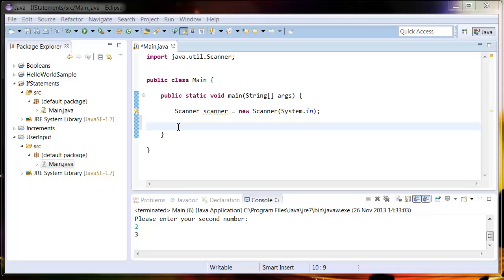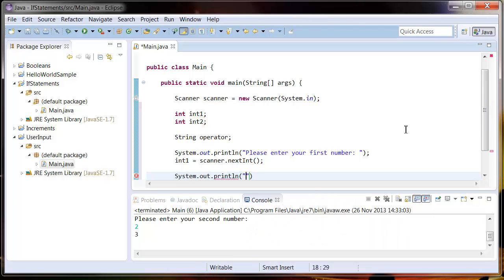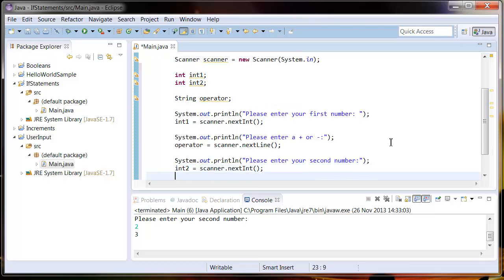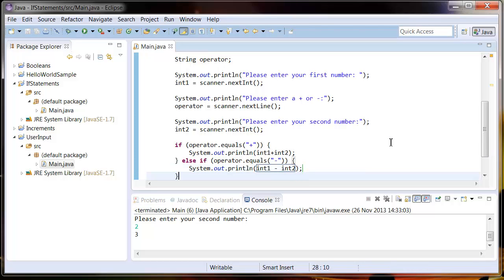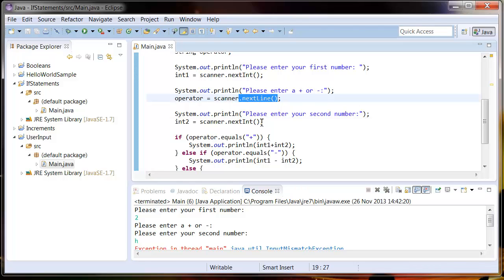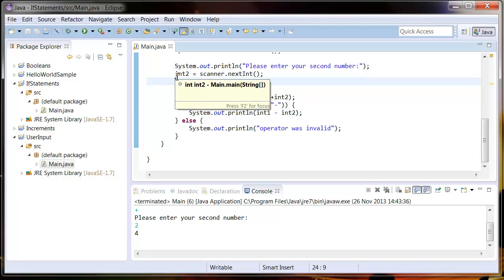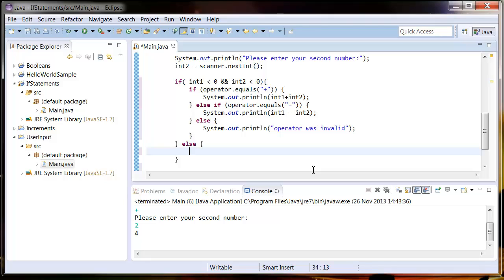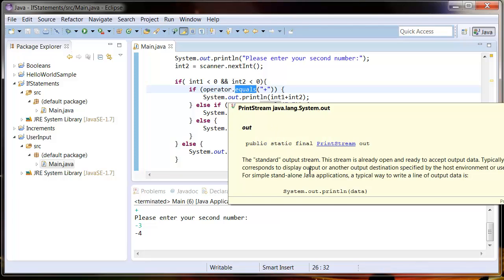Java Programming Tutorial - 13 - Nested IFs and Comparing Strings